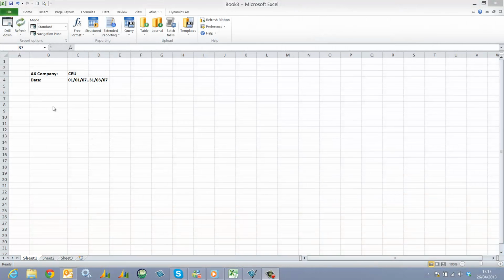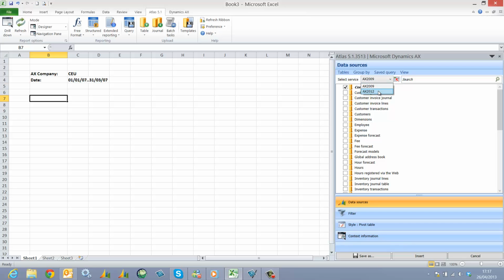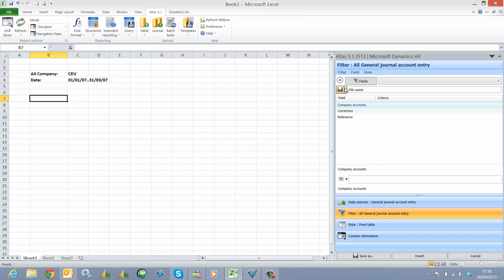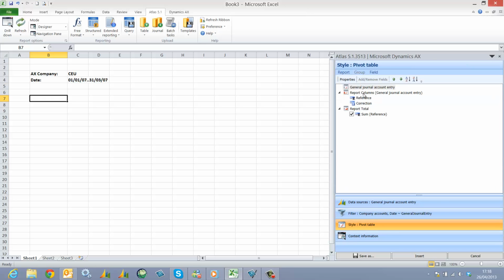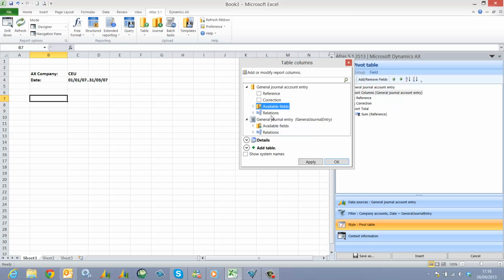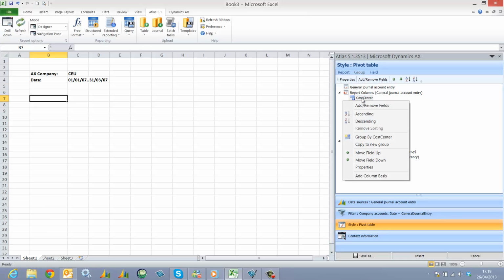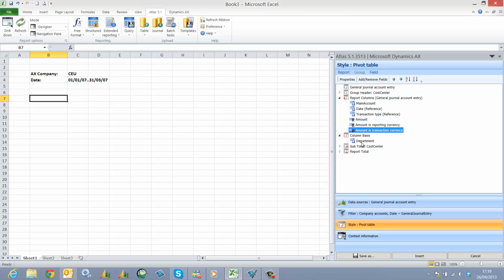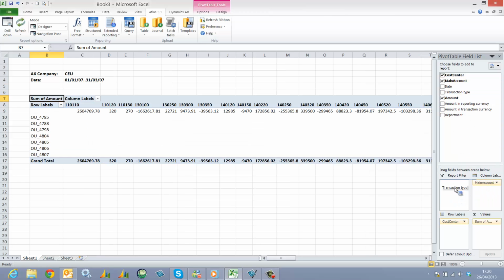How To Create a Pivot Table in Atlas 5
Many Atlas users ask -  How do you create a pivot table in Atlas 5?. Julian Tall demonstrate 6 simple steps to create your pivot table, using filters & cells.

let us know what you think of this clip